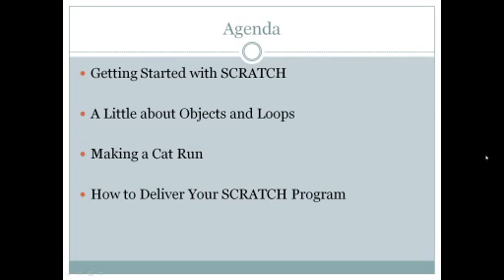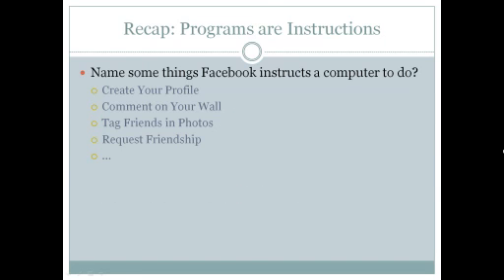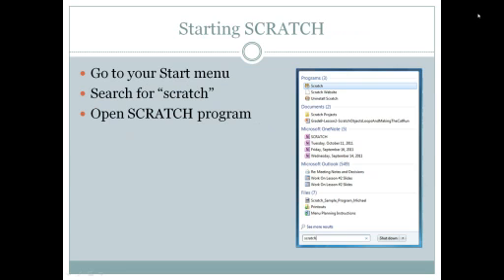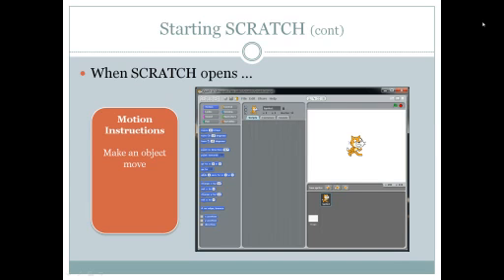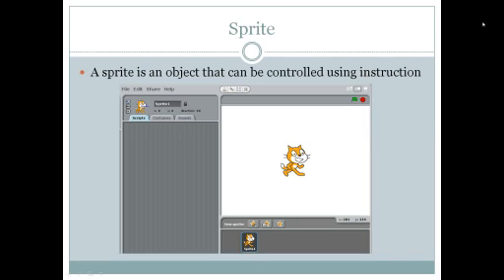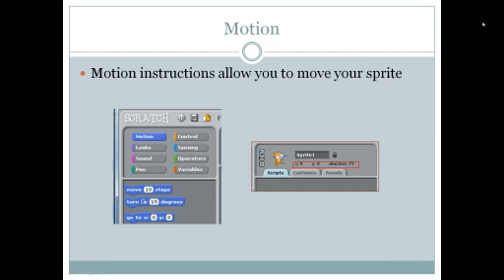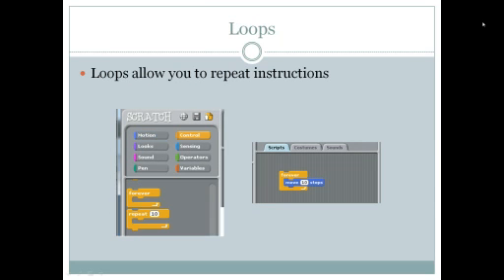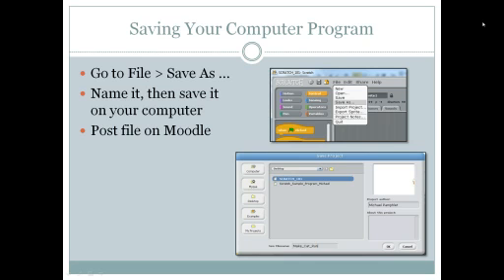Intro to CS I Scratch, Objects, Loops, and Making the Cat Run 1